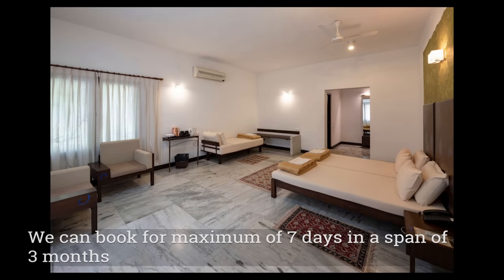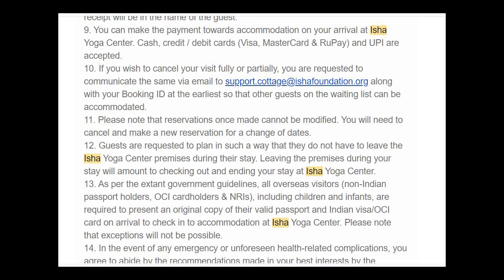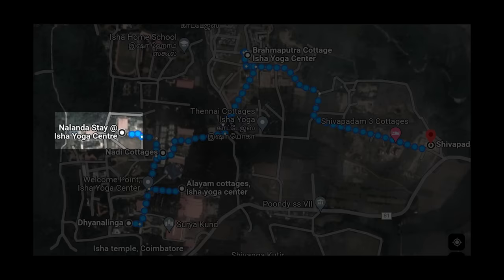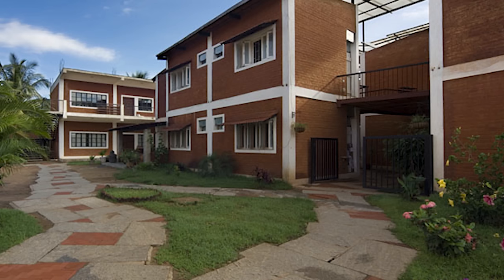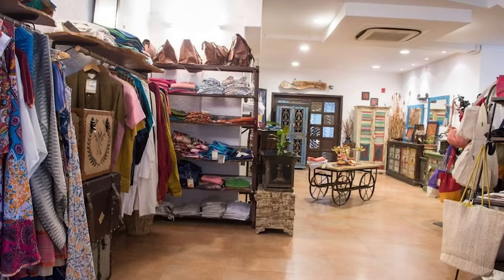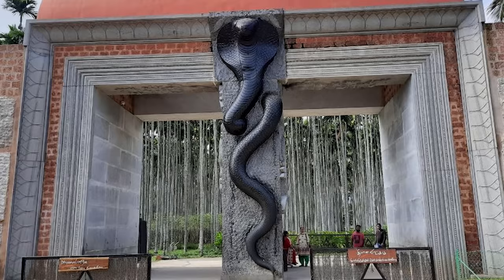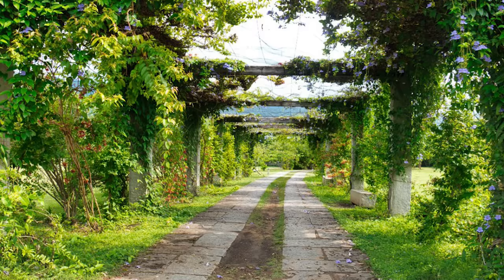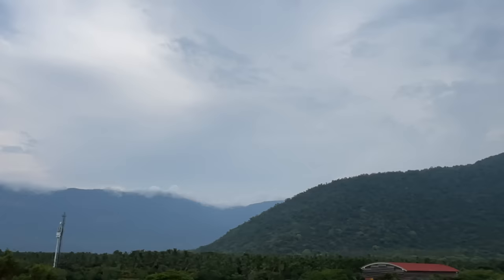Book Cottage to stay in Isha Yoga Center Coimbatore || Full Information with useful Tips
Booking Room in Isha Coimbatore / Isha Cottage Stay is very easy now. Isha Stay Experience is very special.
If you are planning to stay in Isha Yoga Center in Coimbatore, watch this video,
you will get all the required information about booking procedure, food options, facilities inside ashramam and cottages

Website to book: Cottage.isha.in